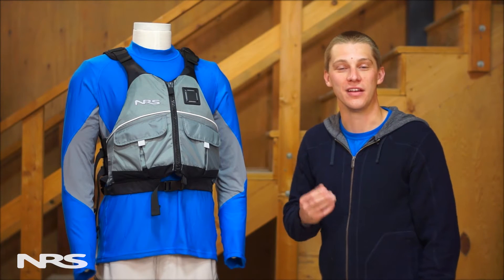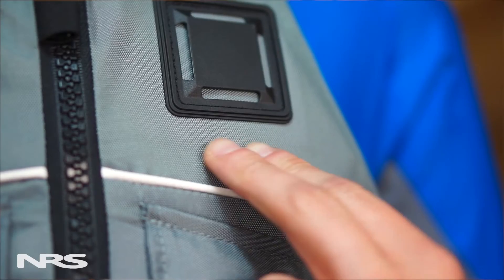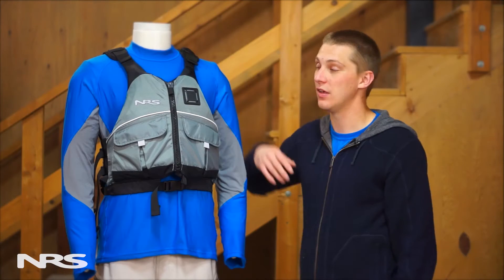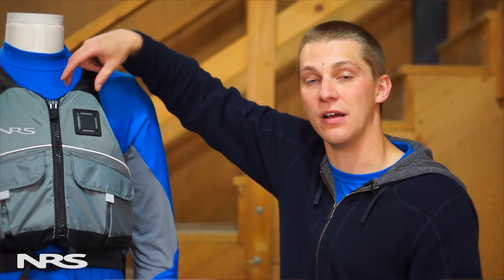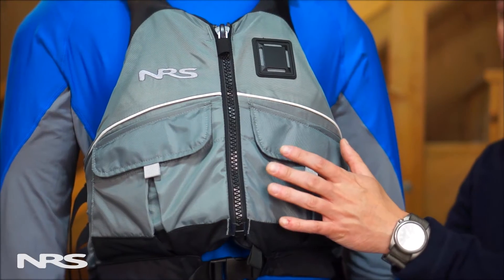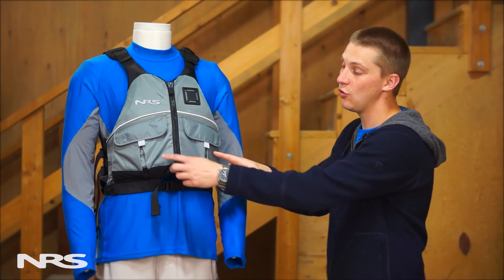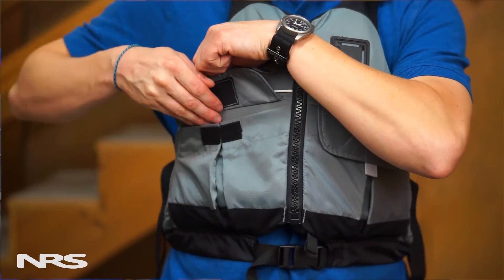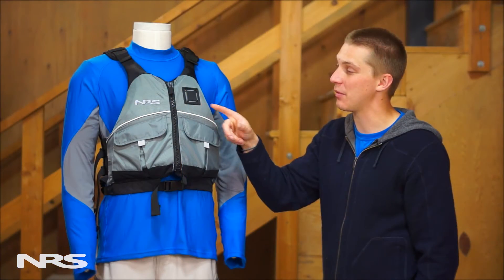NRS Vista PFD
As the name implies, your options are wide open with the NRS Vista PFD. On a wild river or floating your favorite lake, it gives you everything you need.